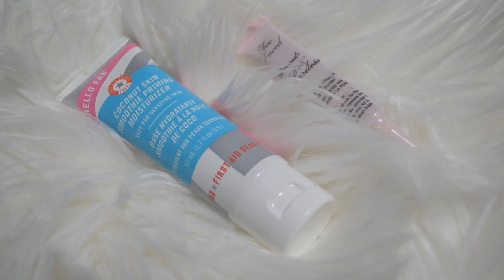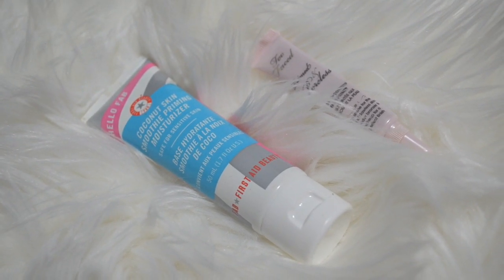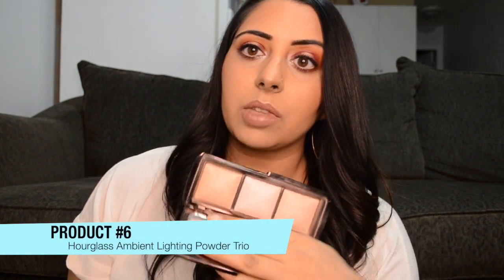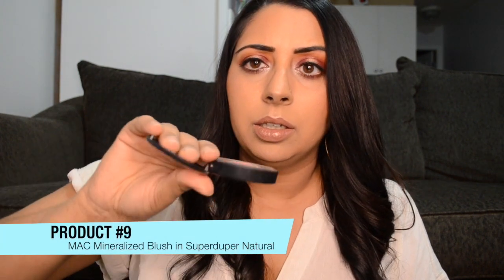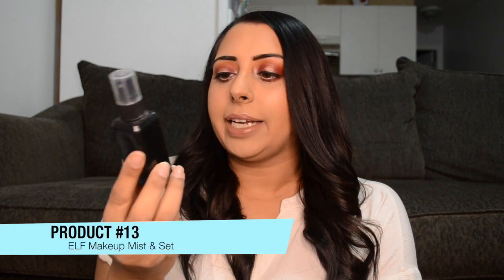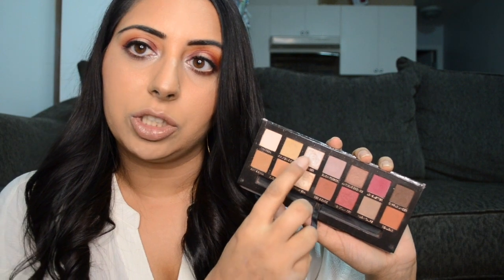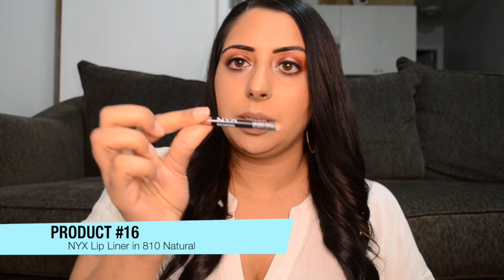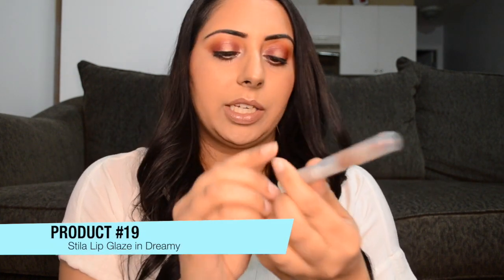19 IN 2019 | PROJECT PAN INTRO | My First Ever Project Pan!!!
Welcome to my 2019 Project Pan where I will be attempting to pan 19 products in 2019! This will be a revolving project so I will be allowed to switch out products if I hit pan, use something up, or get completely bored of it. I'm super excited as this is my first project pan - but I really think I can do it! Are you doing a project pan? Or do you have any products you're trying to pan at the moment?

PRODUCTS MENTIONED:
First Aid Beauty Coconut Smoothie Priming Moisturizer
TooFaced Primed and Poreless Skin Smoothing Primer
Maybelline SuperStay Long-Lasting Full Coverage Foundation in 220 Natural Beige
Algenist Reveal Concentrated Luminizing Drops in Pearl
Maybelline Instant Age Rewind Eraser Dark Circle Concealer in Medium
Hourglass Ambient Lighting Powder Trio
Benefit Hoola Bronzer
Ofra Highlighter in Blissful
MAC Mineralize Blush in Superduper Natural
MAC Blush in Peaches
Sigma Brow Powder Duo in Medium
NYX Tinted Brow Mascara in Black
ELF Mist & Set Setting Spray
Anastasia Beverly Hills Modern Renaissance Palette
NYC HD Liquid Liner in Extreme Black
NYX Lip Liner Pencil in 810 Natural
Tarte Color Splash Hydrating Lipstick in Beach Babe
Kat Von D Everlasting Liquid Lipstick in Bow N Arrow
Stila Lip Glaze in Dreamy

Filmed on a Nikon D5100.